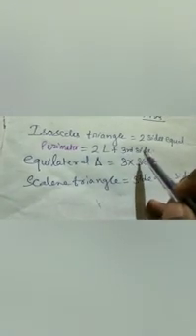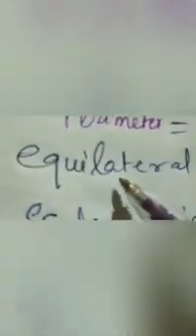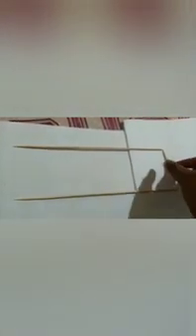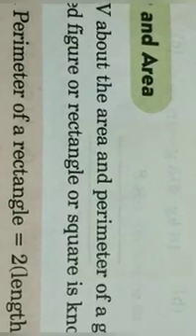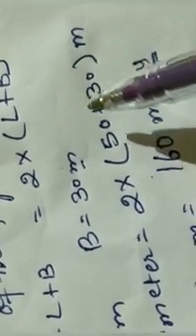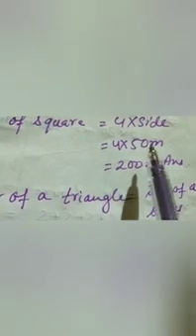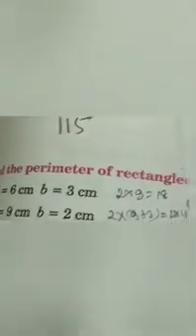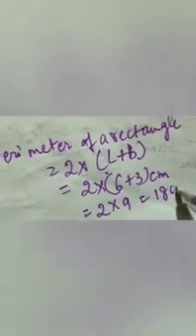Class 5 Maths Units of Perimeter